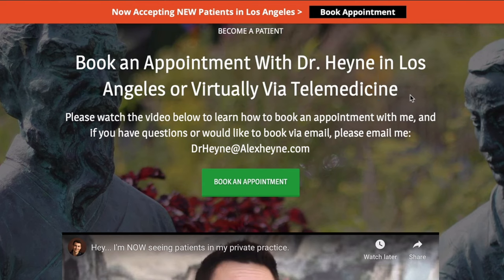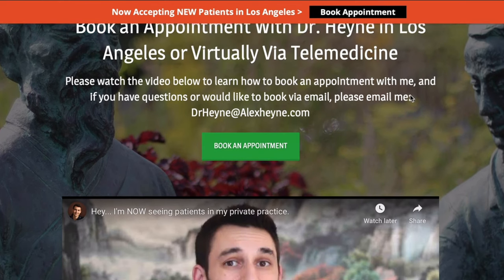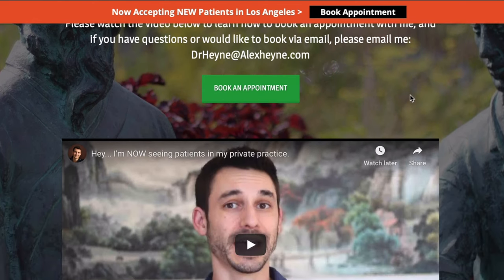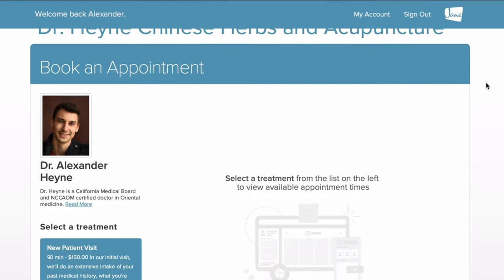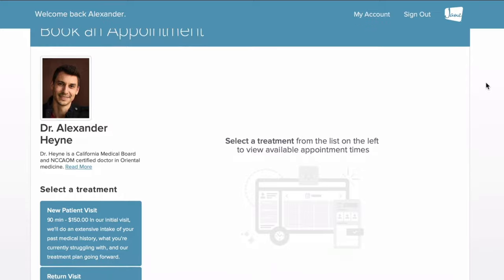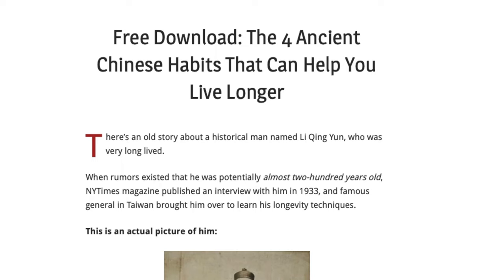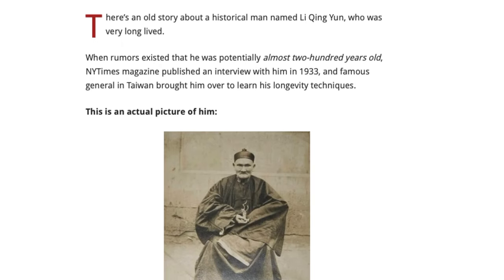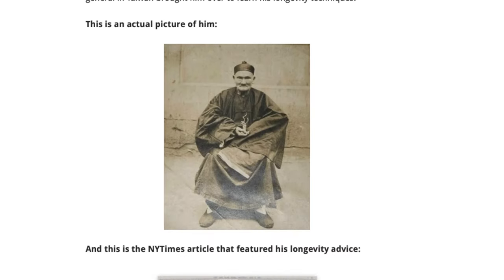An Introduction to Body Types and Constitutional Diagnosis